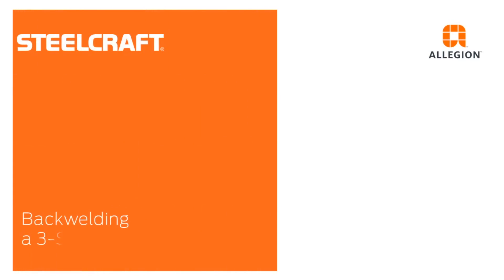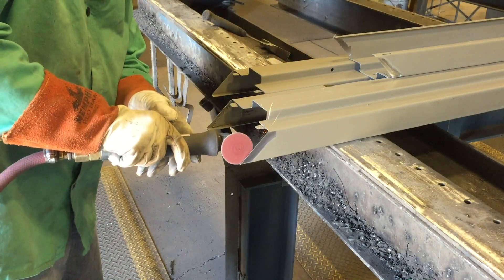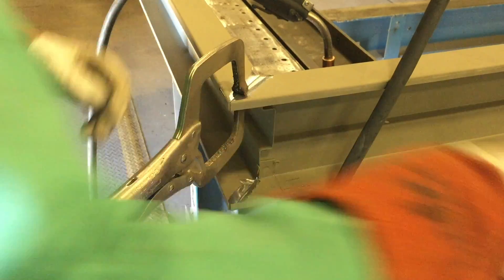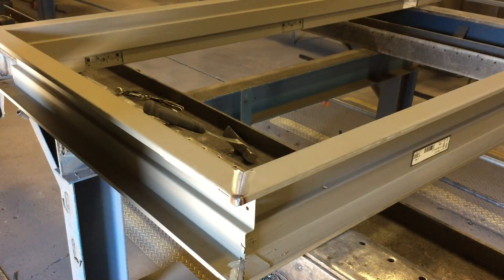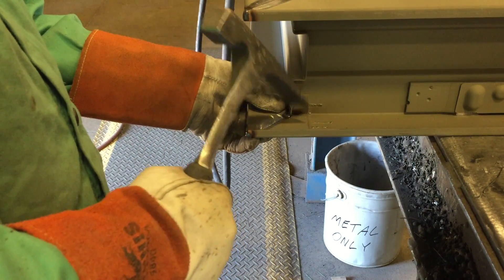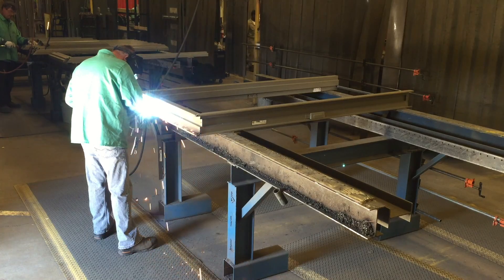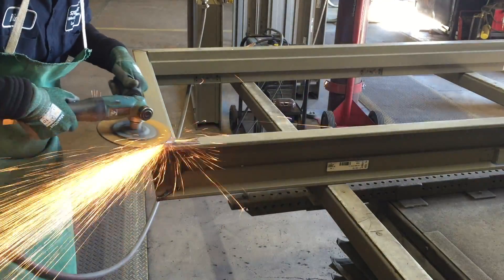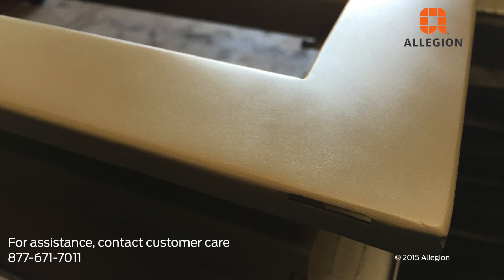How to Weld a Door Frame with the Backwelding Technique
This video demonstrates joining the head and jamb pieces of a 3-sided Steelcraft F Series 3-sided masonry frame using the backwelding technique.